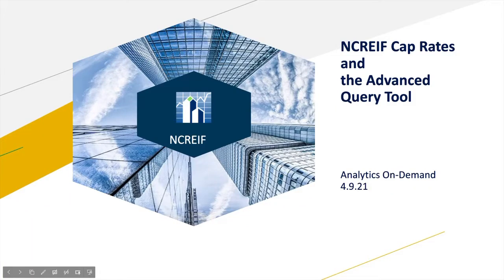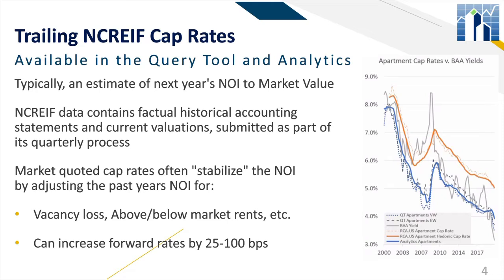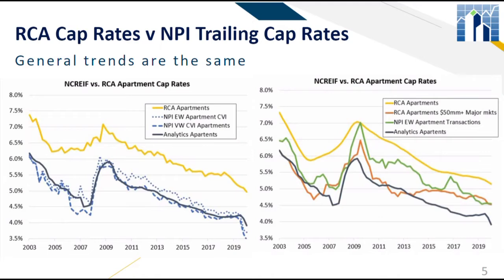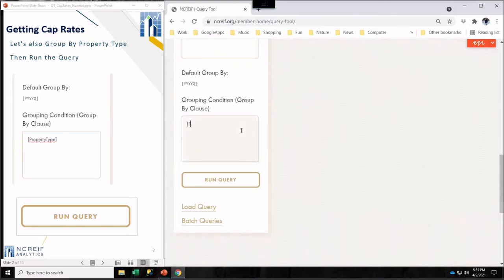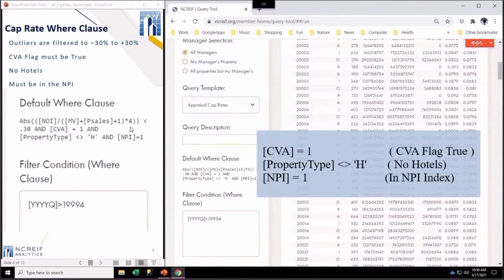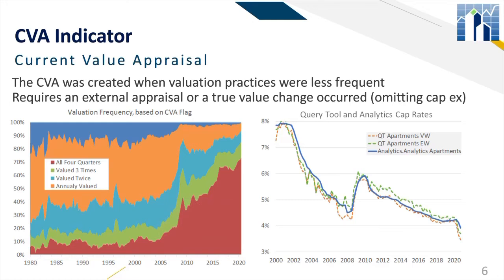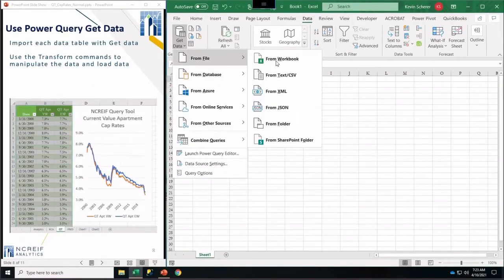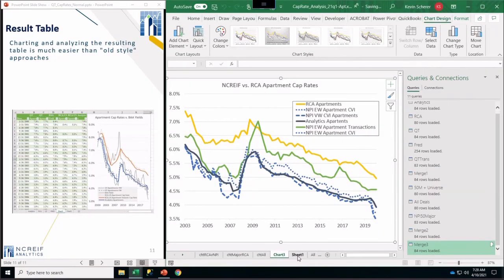NCREIF Cap Rates and The Advanced Query Tool (beta)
NCREIF Cap Rates and The Advanced Query Tool
(beta)